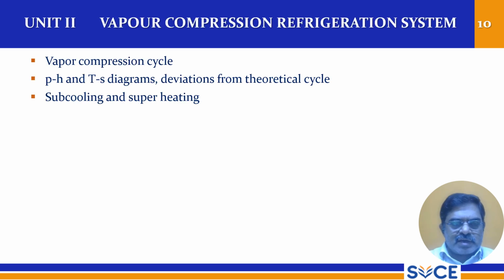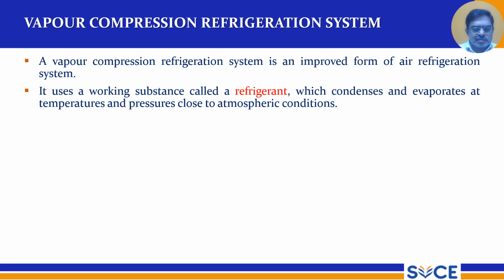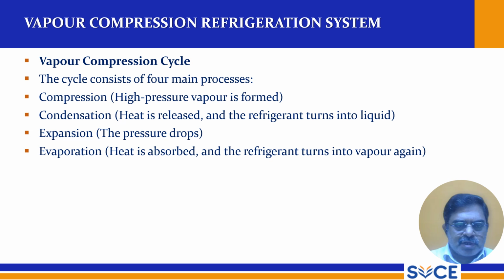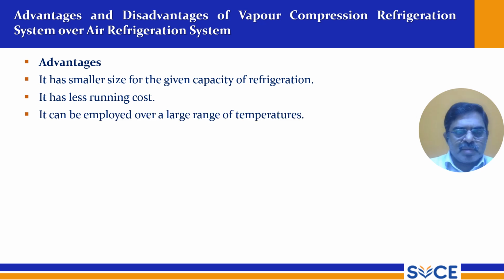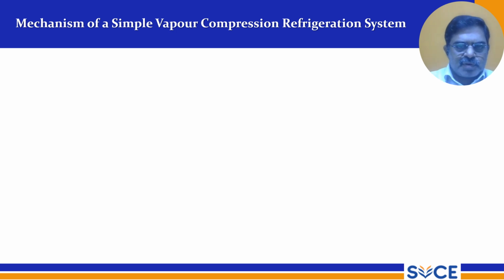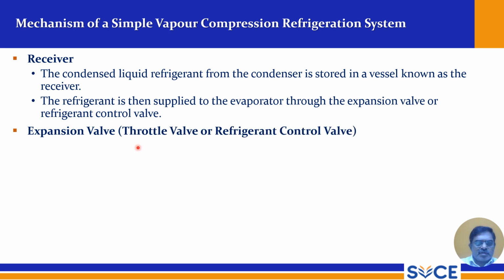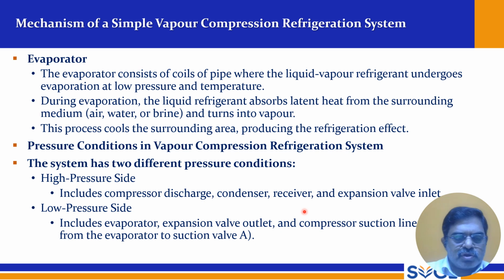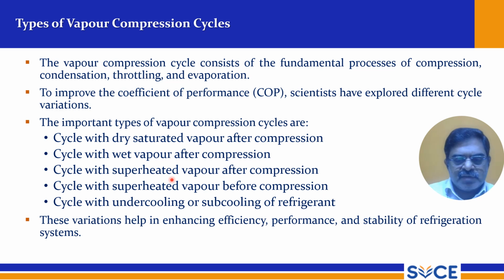ME22083 U2 1 Vapor compression cycle